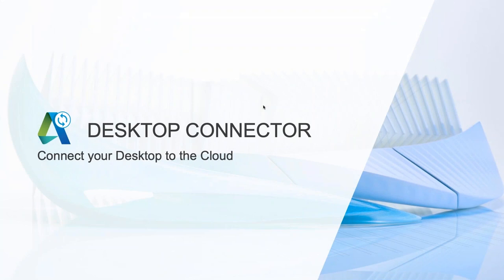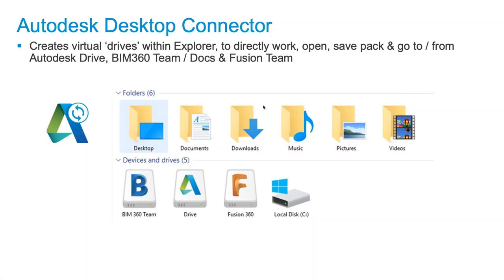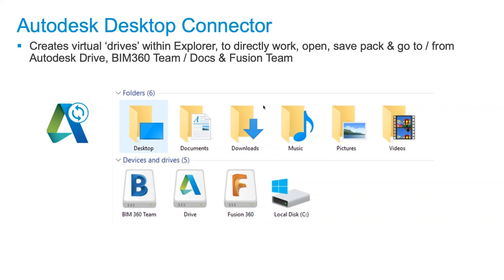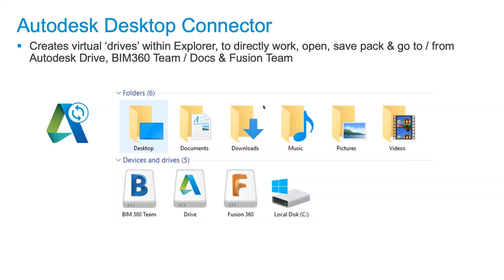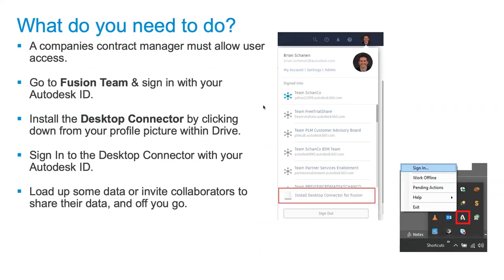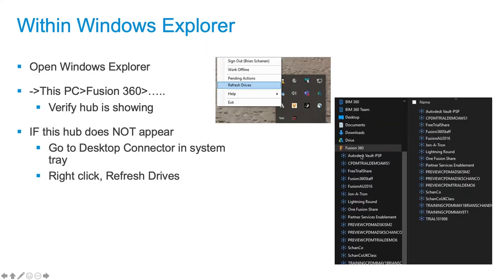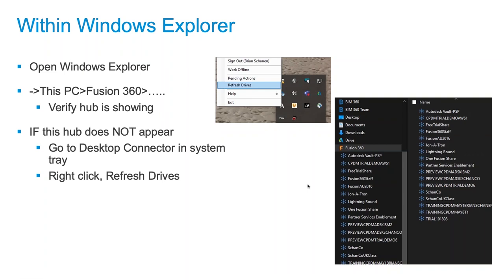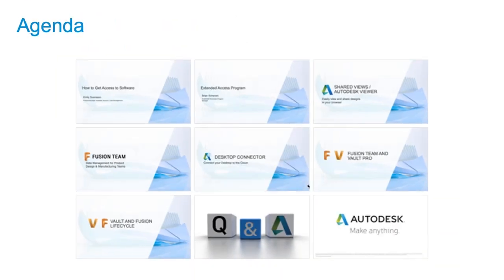Autodesk Desktop Connector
Learn how to connect your desktop to the cloud.

Desktop Connector enables individuals and small teams to securely store, preview, and share any type of design data.